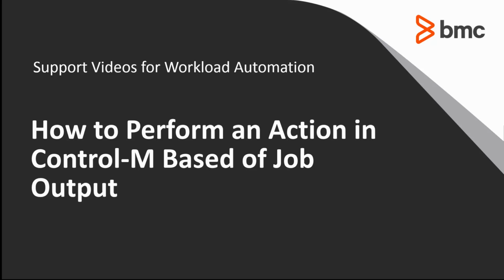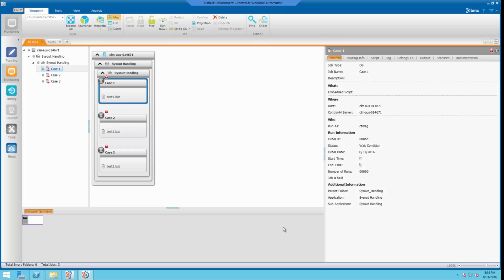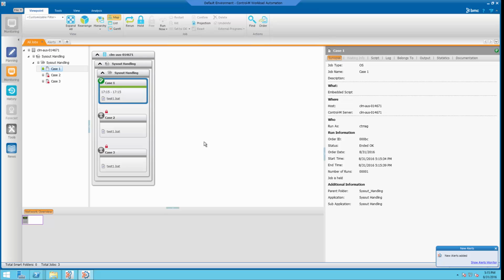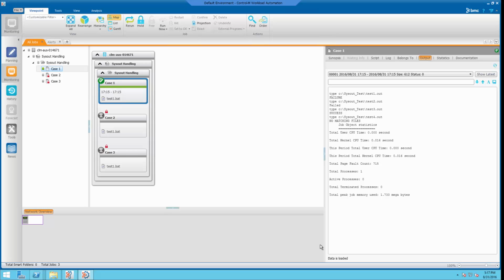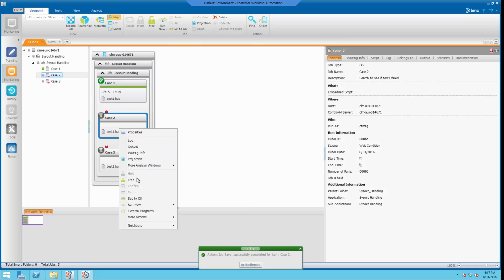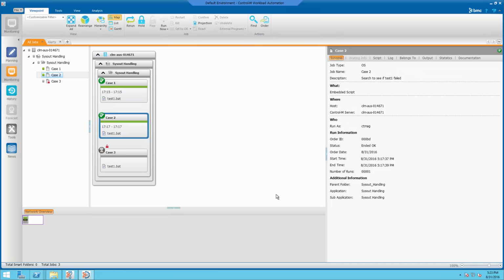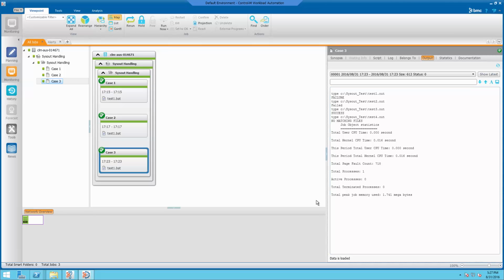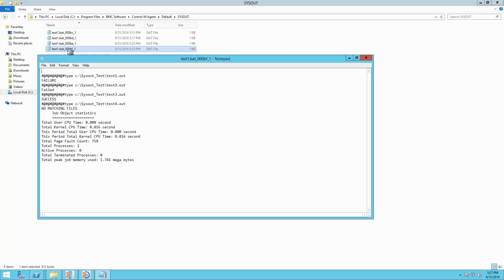How to perform actions based on a Job's output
Learn how to use the text in the sysout to perform actions, such as setting the Job OK and NOTOK.